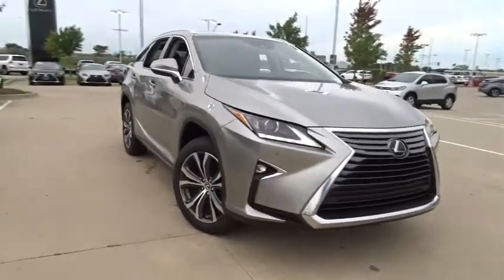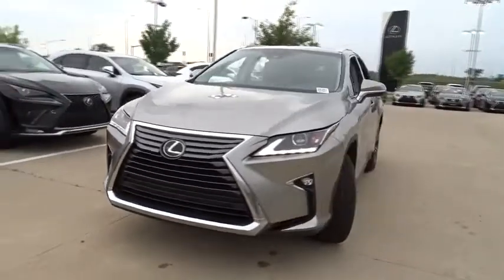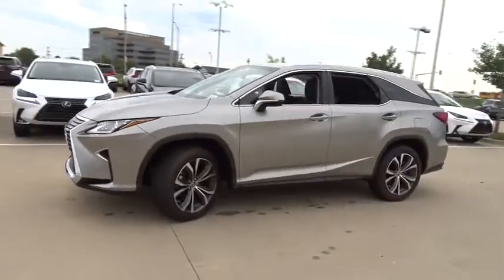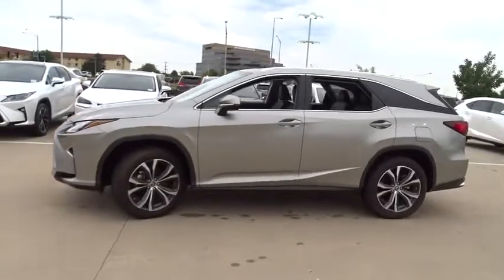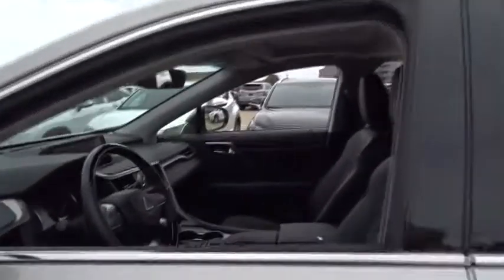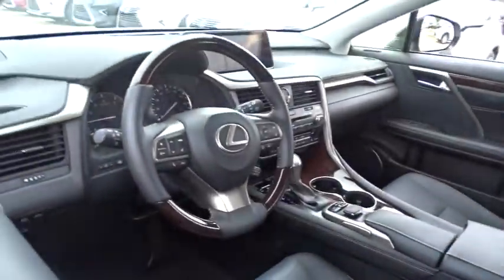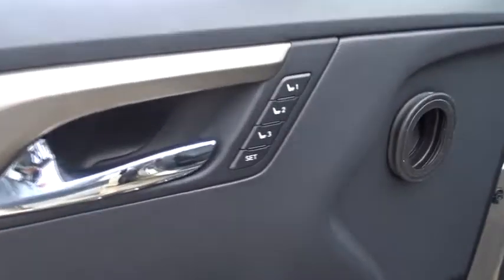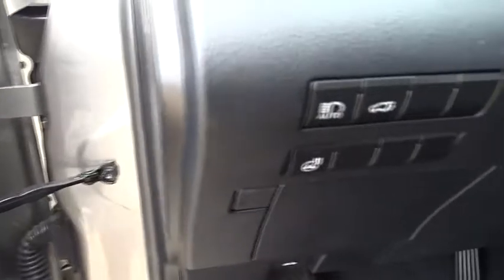2018 Lexus RX near me Palatine, Arlington Heights, Barrington, Glenview, Schaumburg, IL 36261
Atomic Silver New 2018 Lexus RX available near me in Palatine, Illinois at Arlington Lexus. Servicing the Arlington Heights, Barrington, Glenview, Schaumburg, IL area.